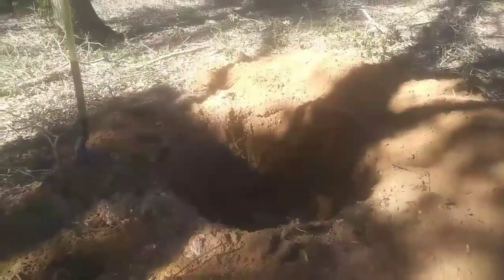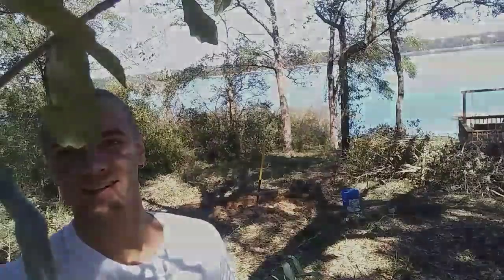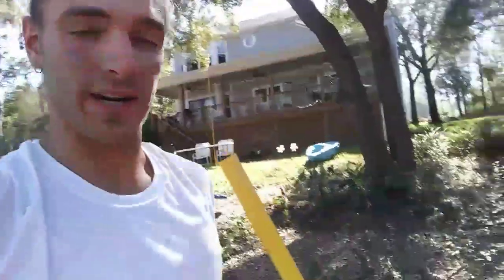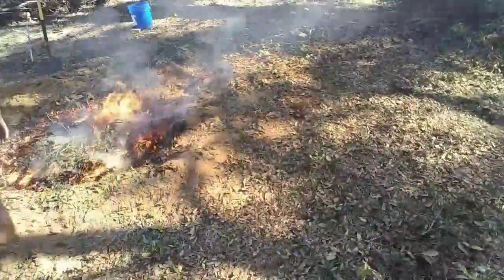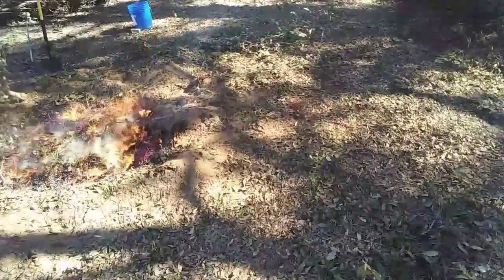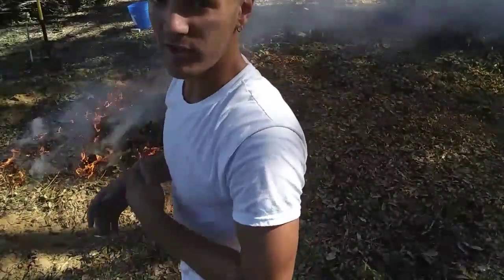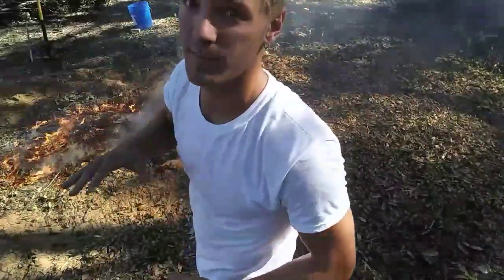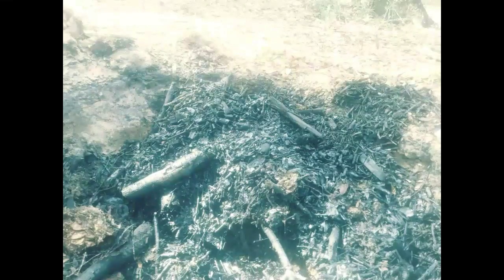How to make BIO-CHAR ~ with nothing but a shovel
In this video, we go through this time-tested basic pit technique of creating generous quantities of bio-char for homestead and personal use.

"Basic uses include: drinking water filtration,  sanitation of human and kitchen wastes, and as a composting agent. All of these uses have been documented in many different pre-industrial cultures. In the modern world, the uses multiply: adsorber in functional clothing, insulation in the building industry, as carbon electrodes in super-capacitors for energy storage, food packaging, waste water treatment, air cleaning, silage agent or feed supplement."